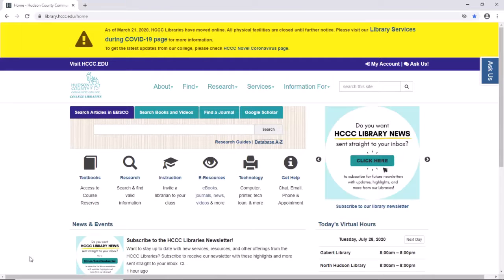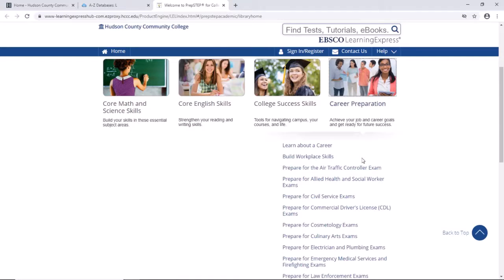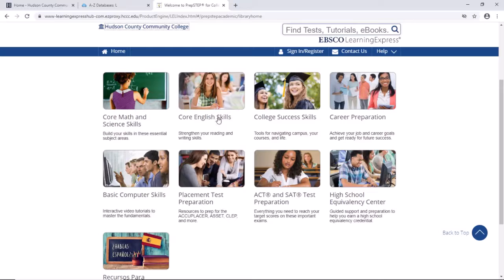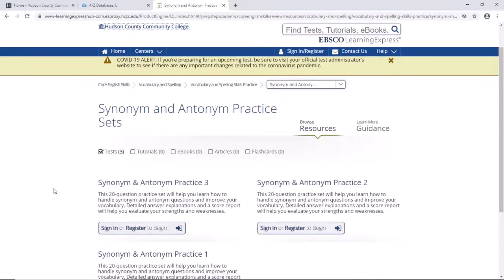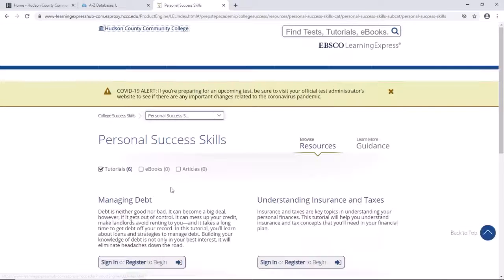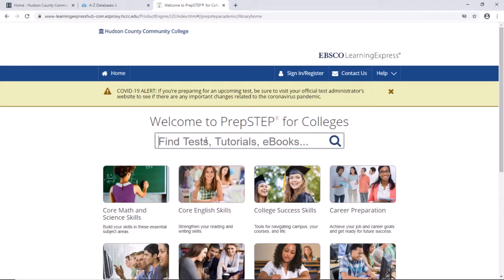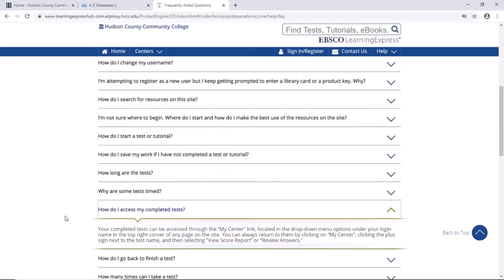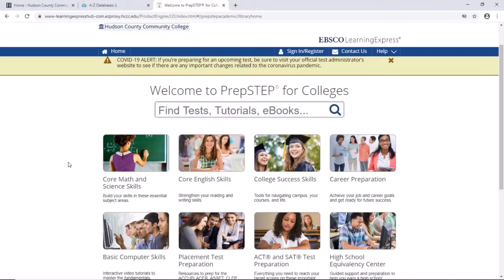Learning Express Library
Librarian Amy Keavey shows how to access the Learning Express Library database and its features.